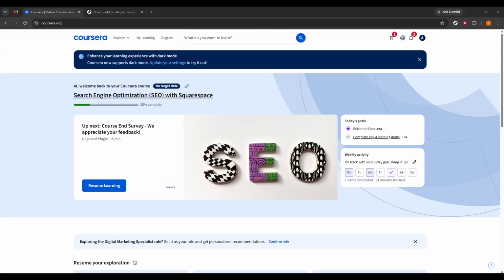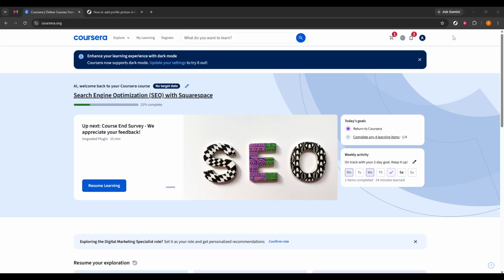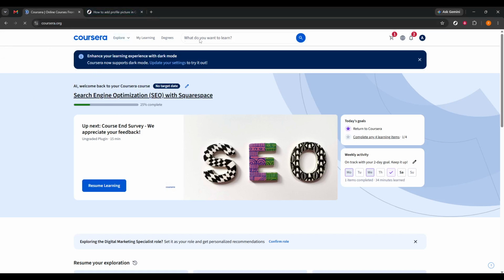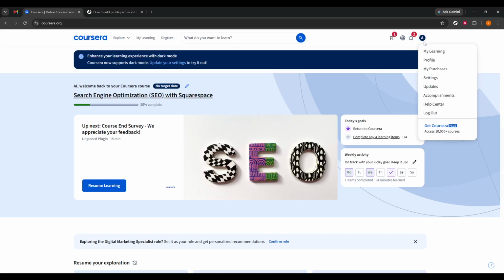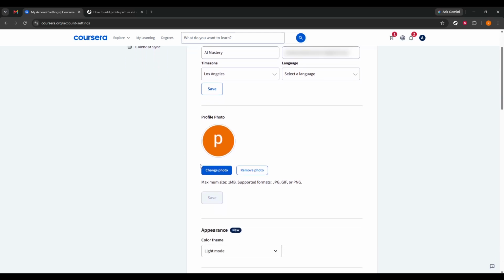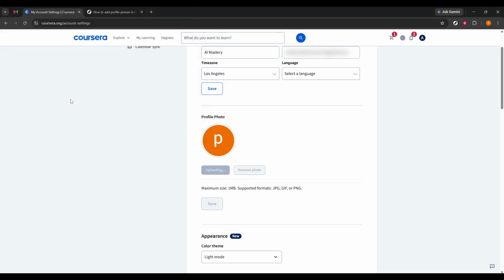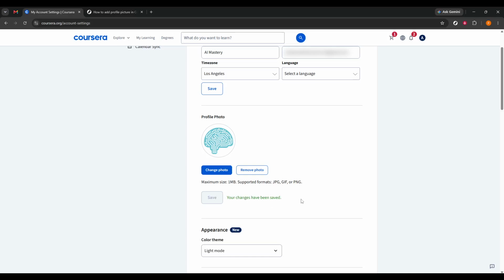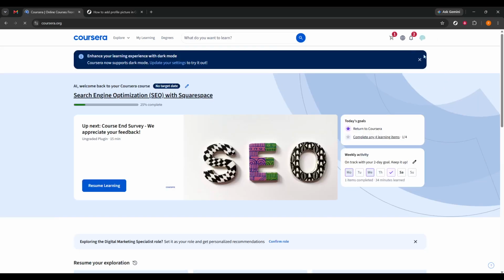How to Add Profile Picture in Coursera (Tested)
In this video, we discuss how to add profile picture in Coursera to personalize your account. Learn the simple steps to change profile photo on Coursera, including navigating to settings and uploading a clear headshot. This tutorial covers the entire process to update your Coursera profile picture quickly.

00:00 Introduction
00:22 Plan Overview
00:34 Logging into Coursera
00:48 Opening Settings Menu
01:10 Account Settings Page
01:36 Selecting a Headshot
02:00 Saving Your Photo
02:12 Profile Personalized